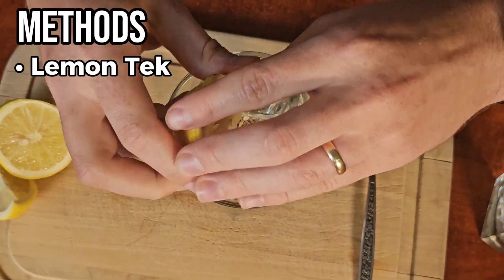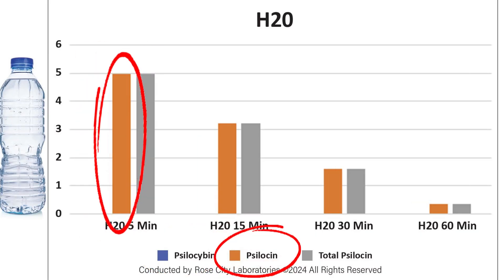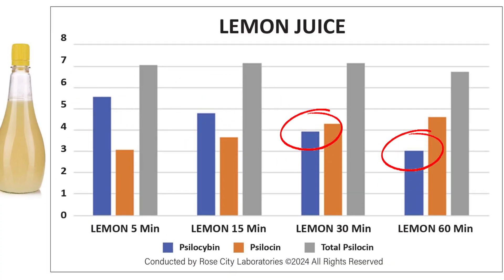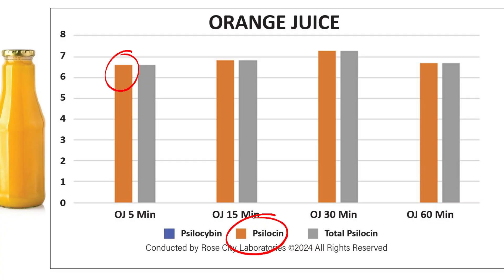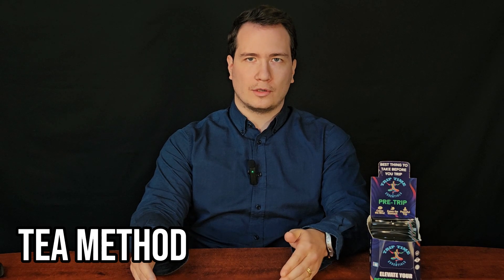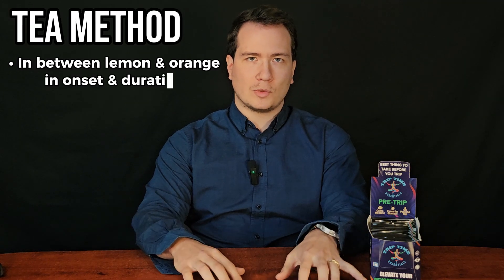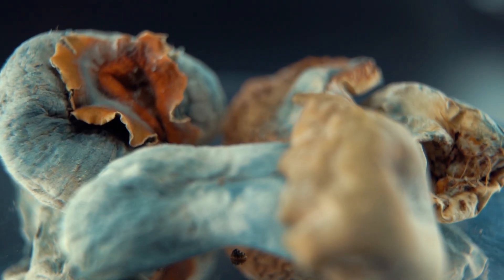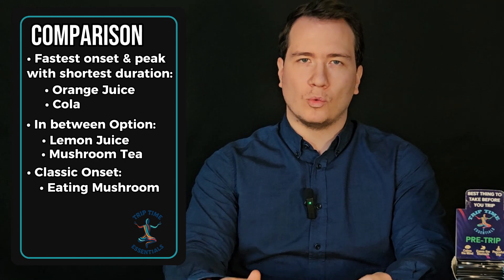The BEST Way to Take Mushrooms? (Lemon Tek, Orange Juice, Tea, Cola, & Raw Psilocybin Mushrooms)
What’s the best way to take psilocybin mushrooms? Lemon Tek, Orange Juice Tek, mushroom tea, coca cola, or just eating them raw? In this video, we break down each method to see which offers faster onset, smoother experiences, and best preservation of psilocin. Which magic mushroom preparation method is king?

We’ll look at:
🔹 Lemon Tek — how lemon juice preserves psilocybin
🔹 Orange Tek — how mixing mushrooms with orange juice yields a fast onset
🔹 Mushroom Tea — the right way to brew without degrading actives.
🔹 Coca-Cola - How mixing mushrooms with coca cola is similar to orange juice
🔹Plain Mushrooms — how raw dried mushrooms produce the slowest effects

We also explain what science says about how psilocybin is actually broken down in the body, and which method might make your experience smoother, faster, and easier to digest.

Trip Time Essentials creates educational, science-based videos on psychedelics, harm reduction, and supplement support for responsible exploration.

Rose City Labs Studies:
- Lemon Tek, Orange Juice Method, Coca Cola Method, and Room Temp Water

Chapters:
00:00 Intro
00:39 Room Temperature Water
01:28 Lemon Tek Method
02:26 Orange Juice Method
02:59 Coca Cola Method
03:11 Mushroom Tea
04:15 Psilocybin in Gastric Juice (Raw Mushrooms)
04:51 Summary/Comparison of Methods

Outtro Music Credits:
Song: Last Summer
Composer: Ikson